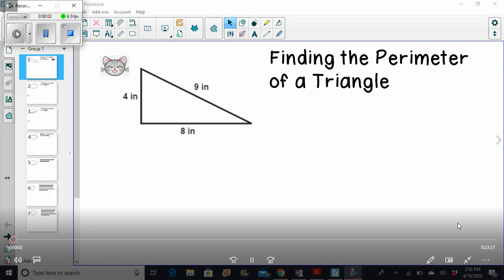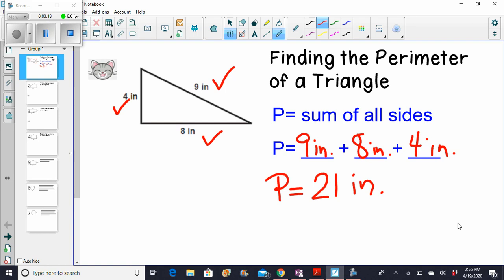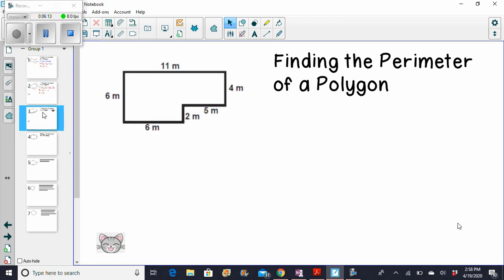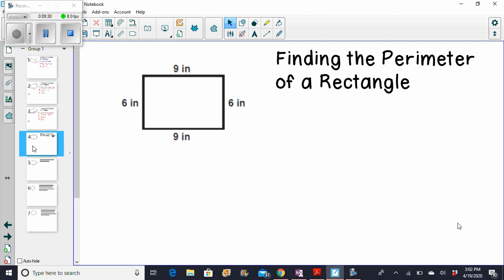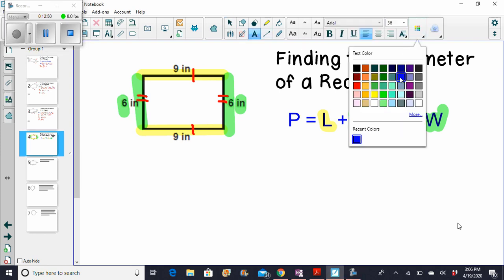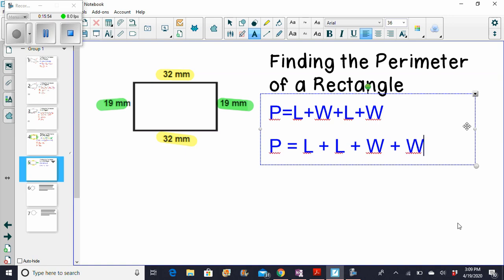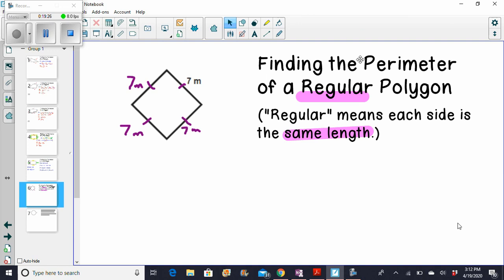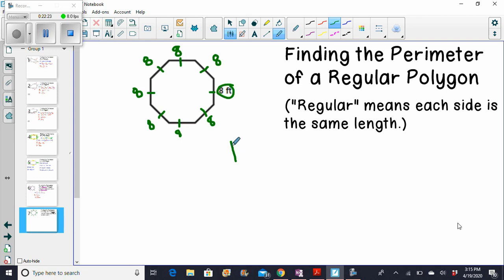Perimeter- April 21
Finding perimeter of polygons